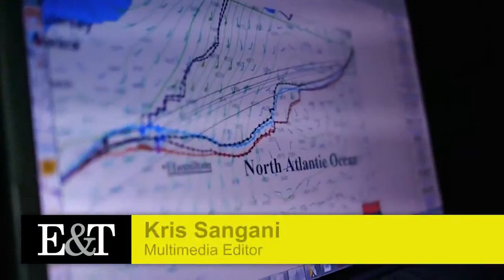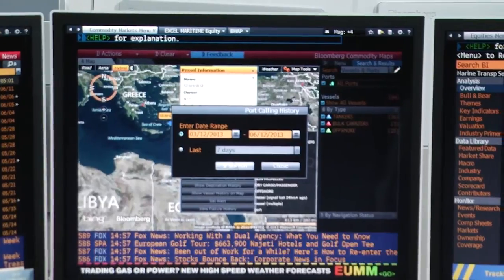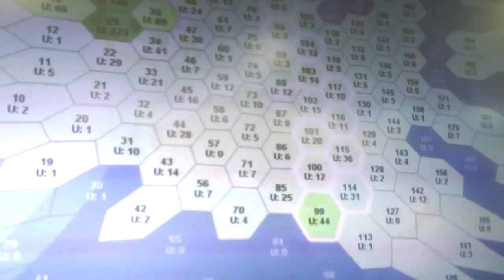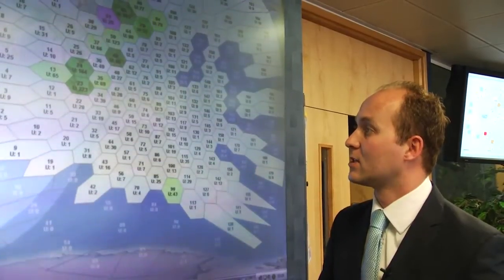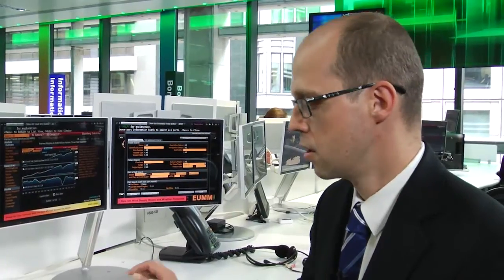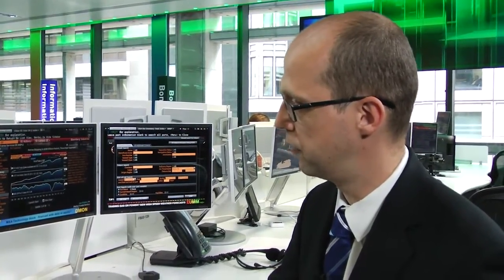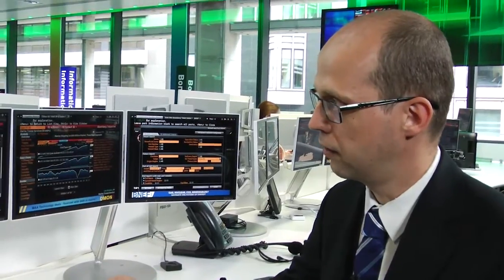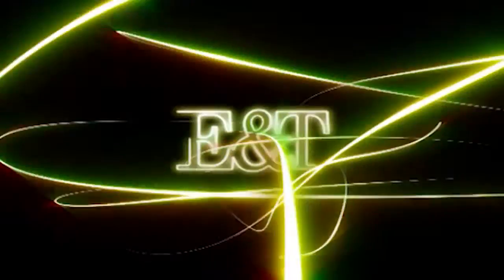Container ship and cargo tracking -- interviews with Inmarsat and Bloomberg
ICT on board vessels are crucial for modern fleet and cargo management. But there are other interesting uses for this data. Experts at Bloomberg and Inmarsat explain.